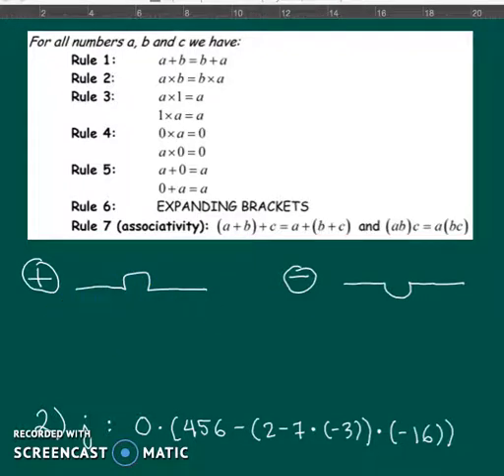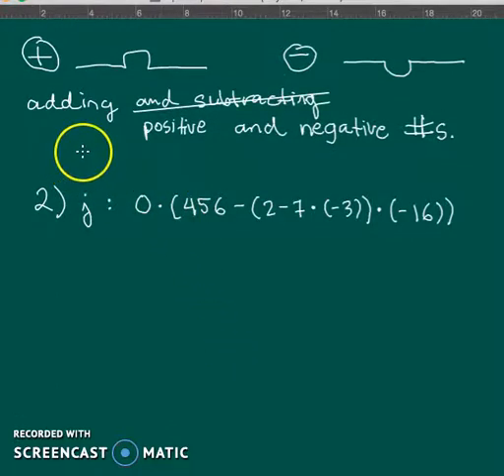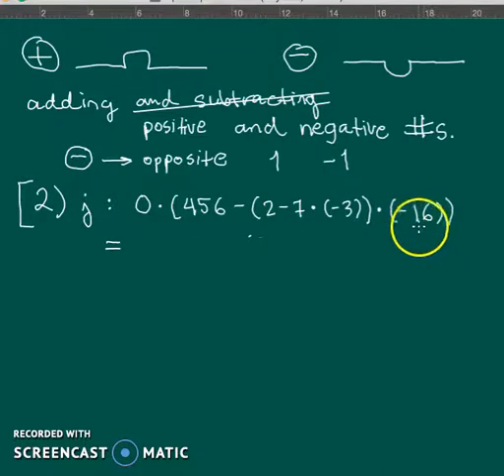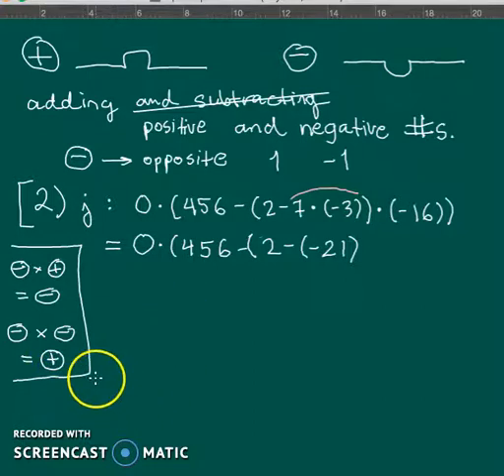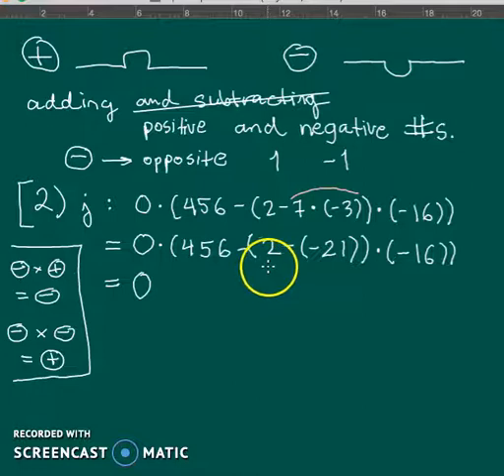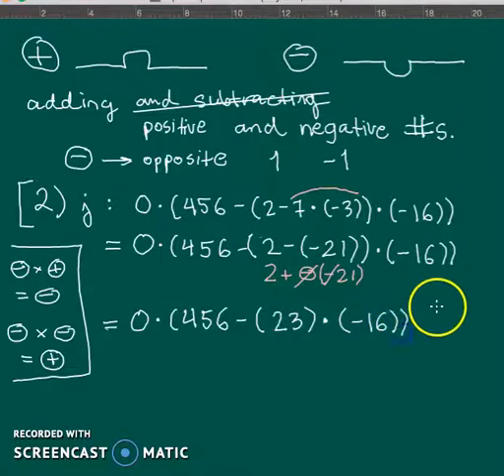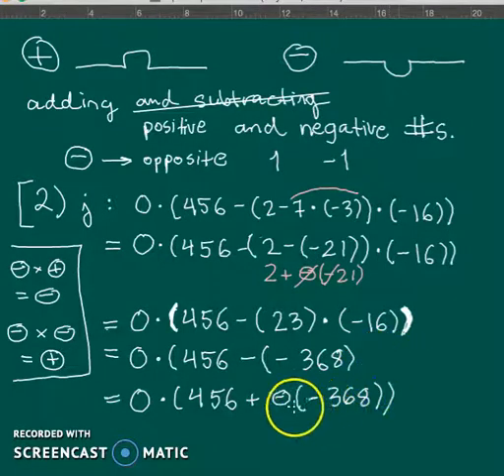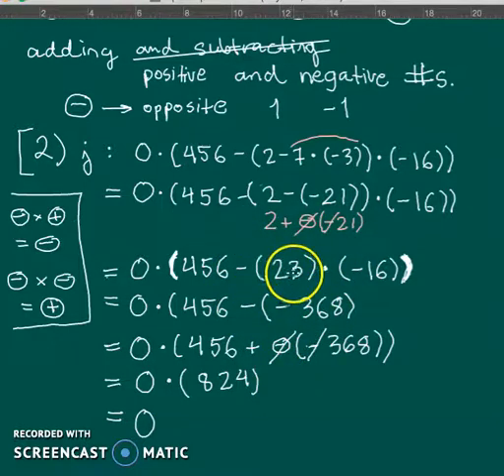Gamma 5 2j